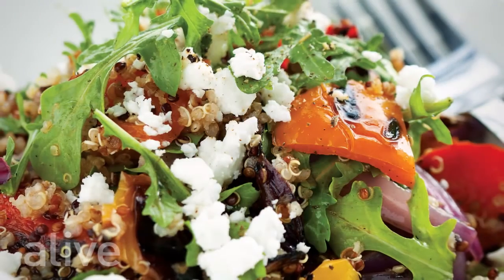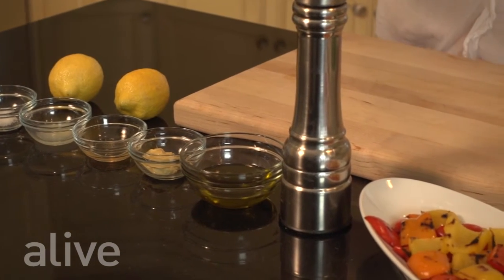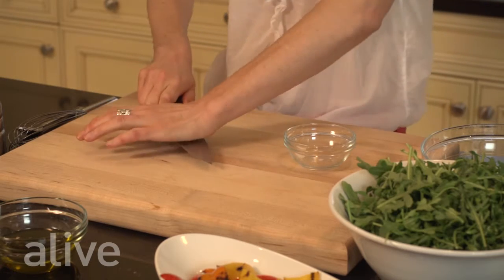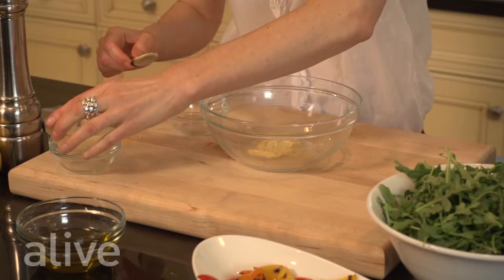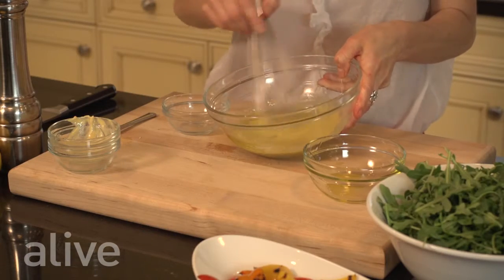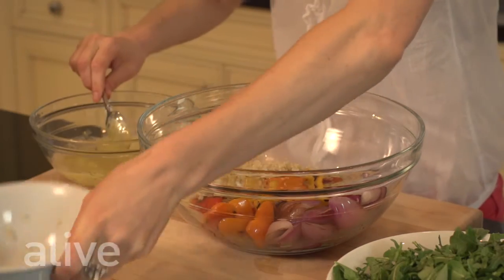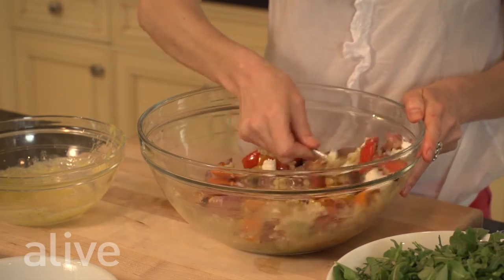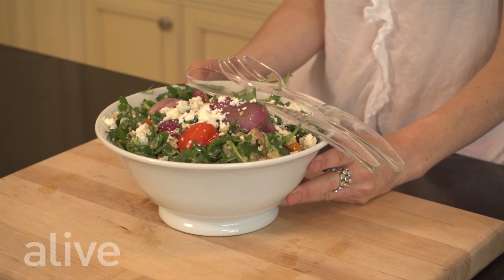Leaves and Grains Dinner Bowl | alive.com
Quinoa boosts the protein factor here, plus it adds a pleasant texture to the peppery arugula. This is the ideal salad to throw leftover grilled goodies into (such as fish or extra veggies). Anything goes! Double the dressing to have some extra—it's an all-purpose one that's good for salads as well as spooning over grilled fish or chicken.